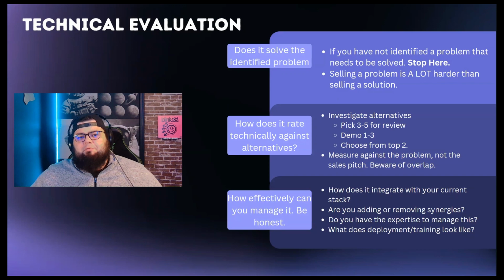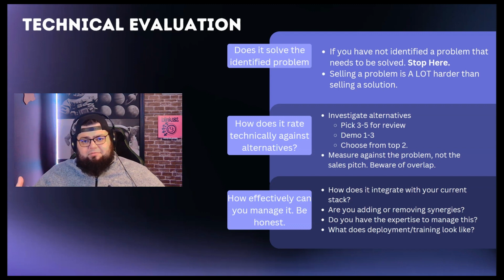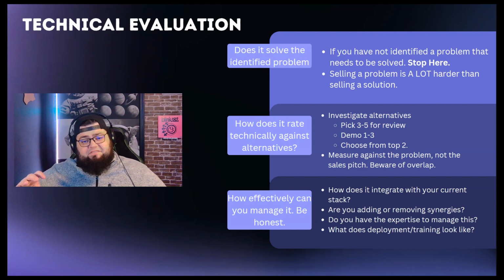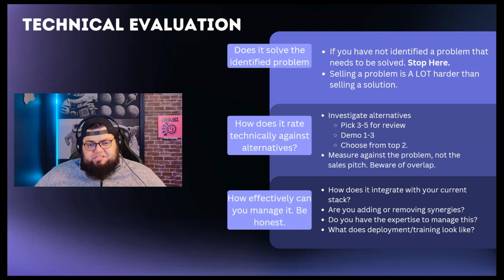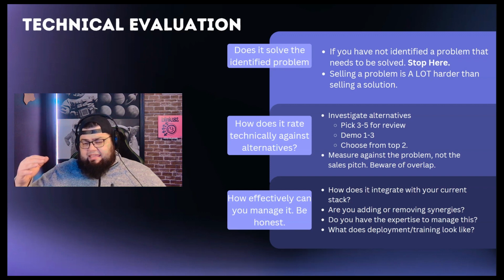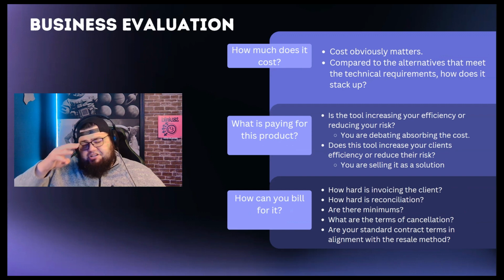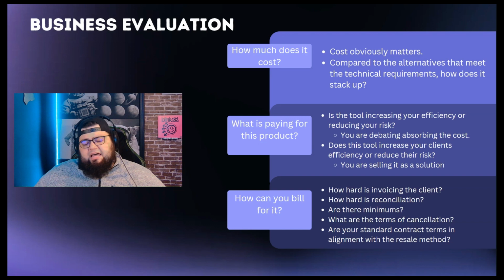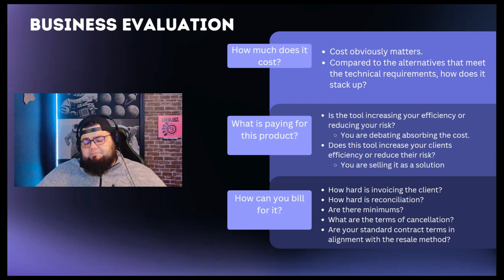MSP Product Development - Product Selection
Product Management is a crucial function of managed service providers and a process many are bogged down by time and again.

The allure of new products promising to change your business is STRONG. We are inundated by sales calls and promised to change our lives if we just sell this new device, add this new agent to our stack, and it will be SEAMLESS and LOW MAINTENANCE and HIGH MARGIN. Only to be left down time and again as the tool fails to live up to its promise, and we as a result fail to live up to ours.

Select good products from good vendors, then manage them effectively.